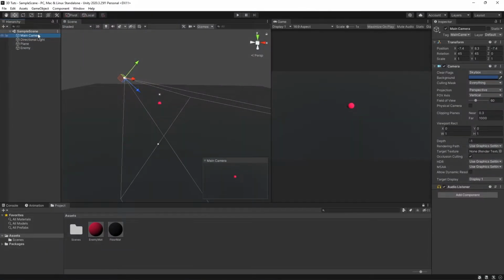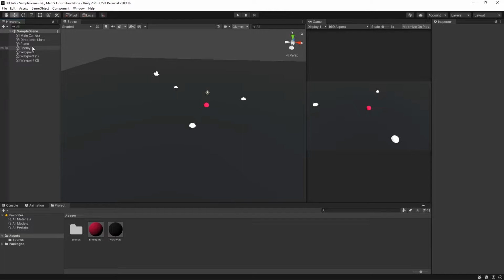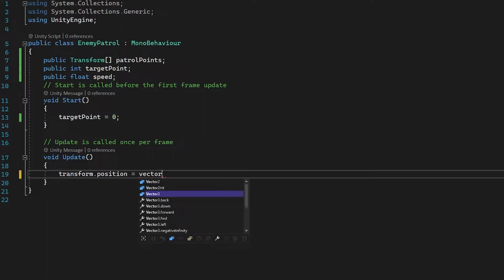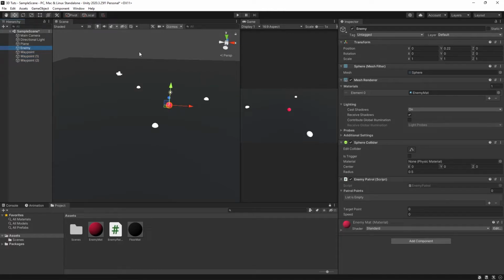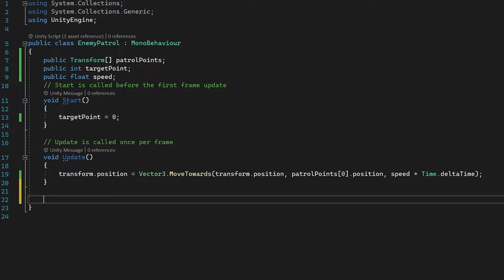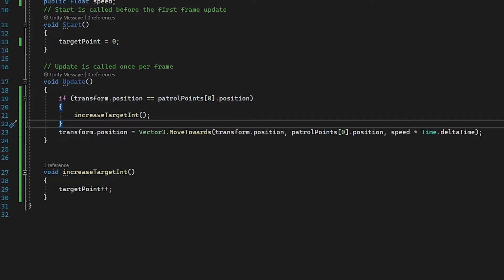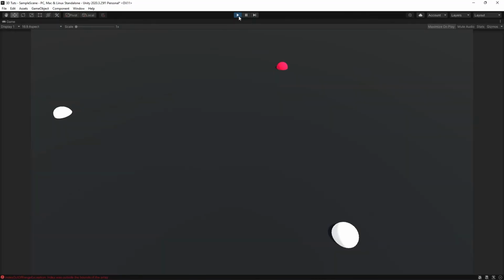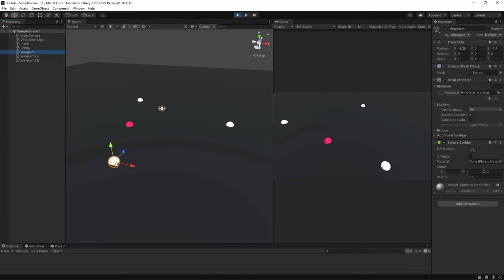Enemy Patrolling Unity Tutorial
Enjoy the video, if you have any questions ask in the comments down below!